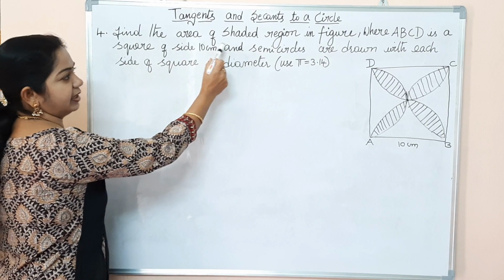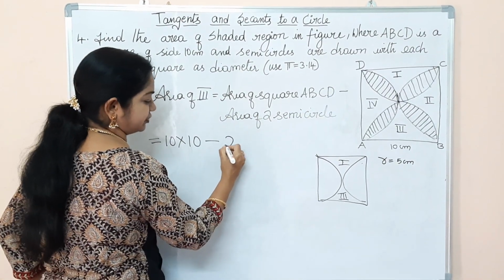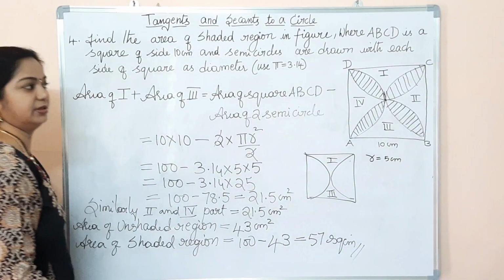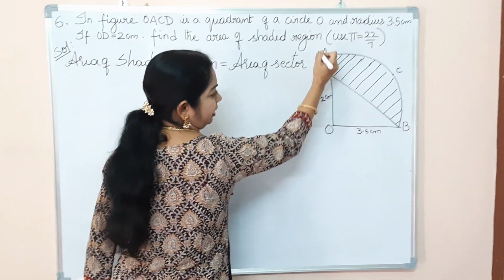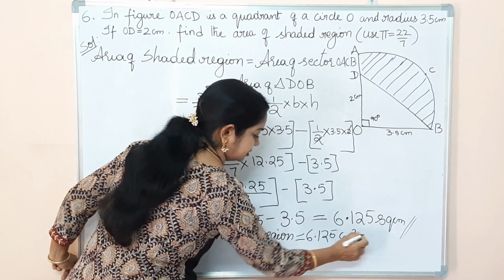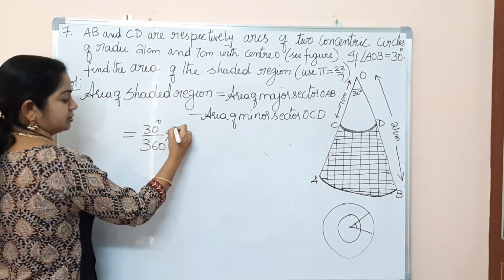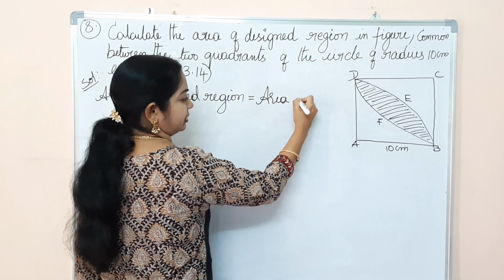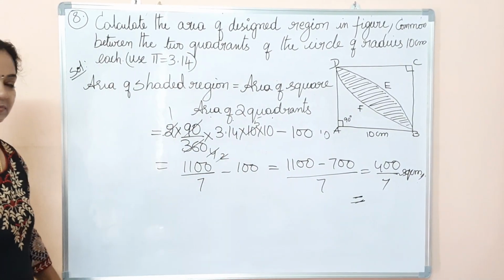Problems in exercise 9.3 of tangents and secants to a circle